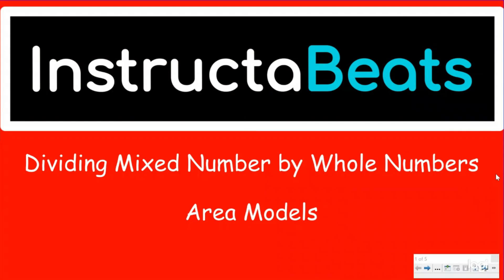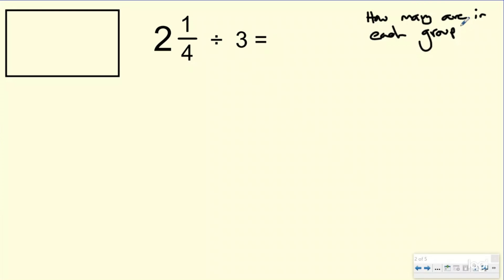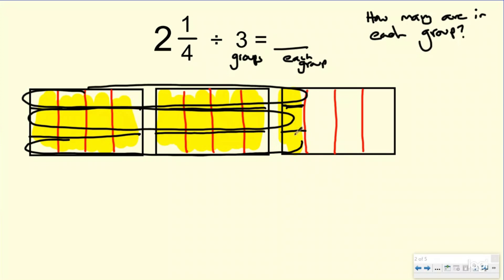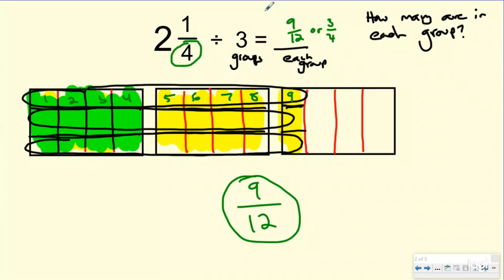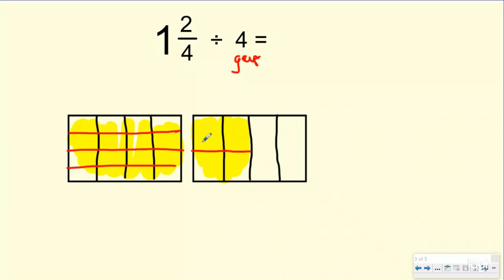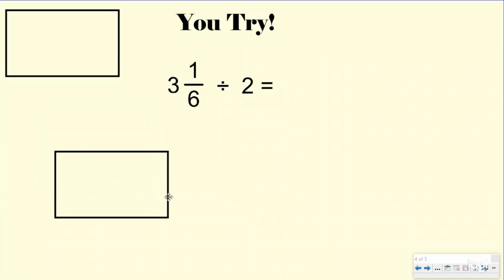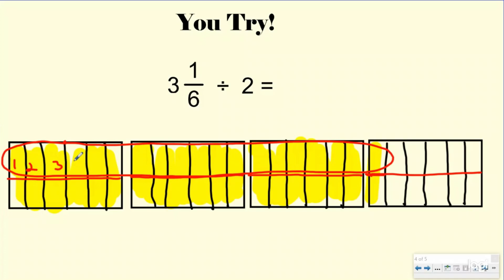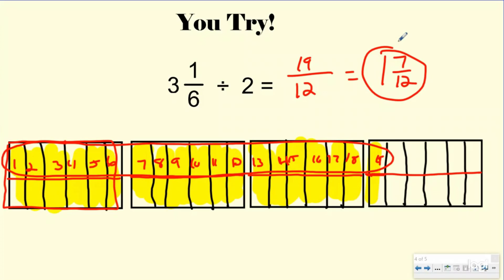How to Divide Mixed Numbers by Whole Numbers Using Models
In this lesson, InstructaBeats covers dividing mixed numbers by whole numbers using area models. Learn the step-by-step process of dividing a mixed number into equal groups and finding out how many are in each group. InstructaBeats demonstrates how to draw area models and use them to visualize the division of fractions. Through examples like dividing 2 1/4 by 3, you’ll master the process before learning the shortcut in the next video. Simplifying answers and understanding the concept behind the division is key to mastering this fraction skill!